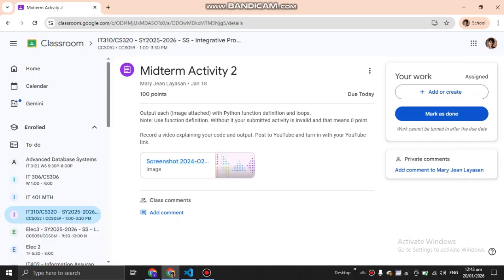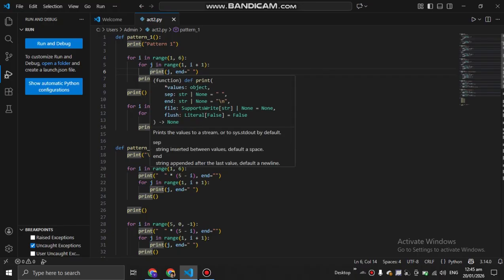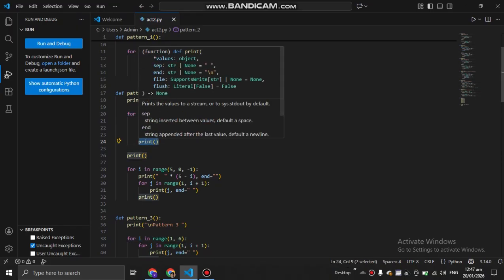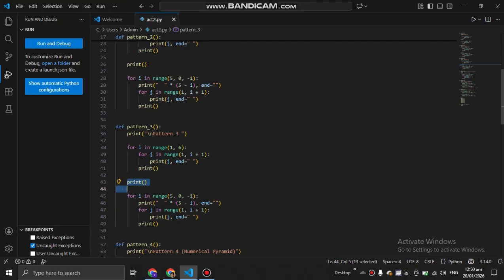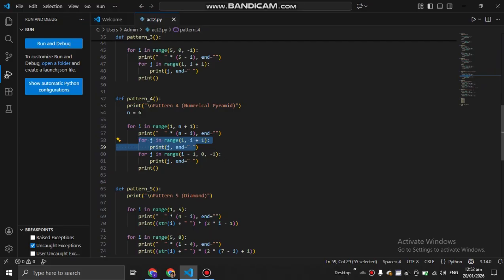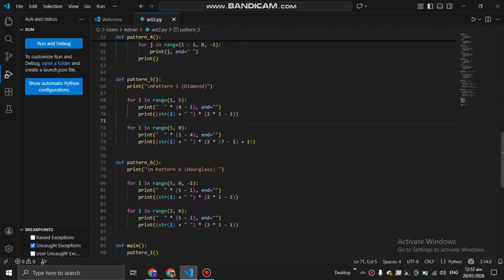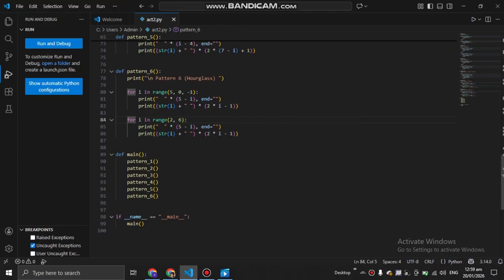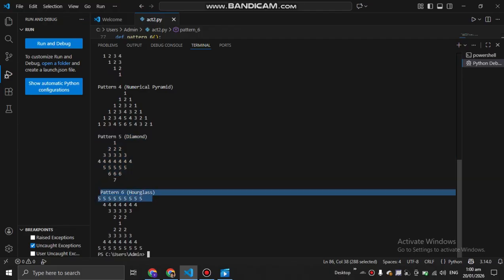Midterm Activity 2